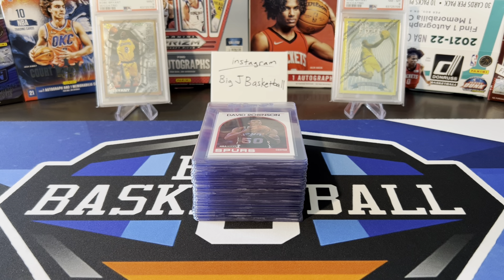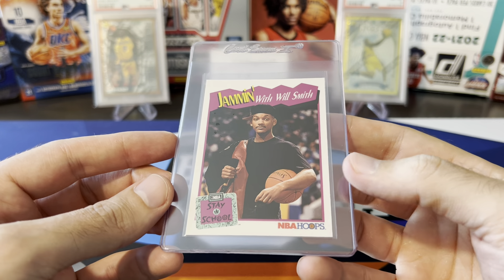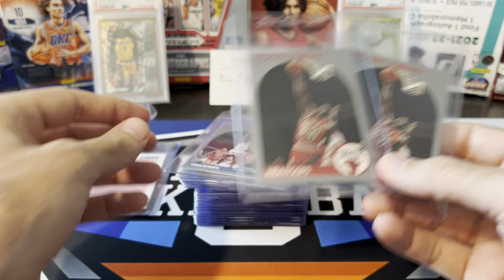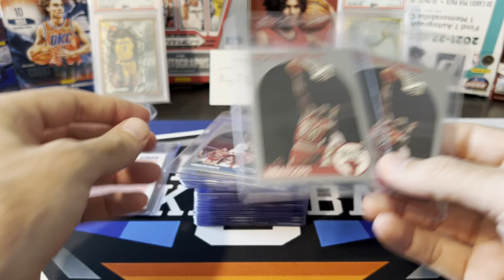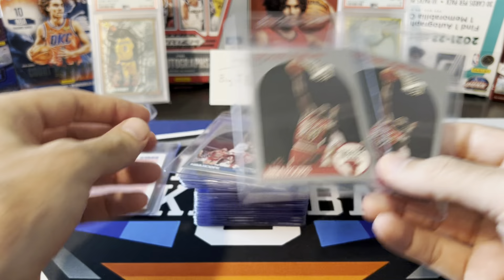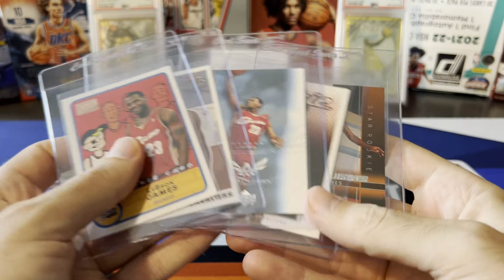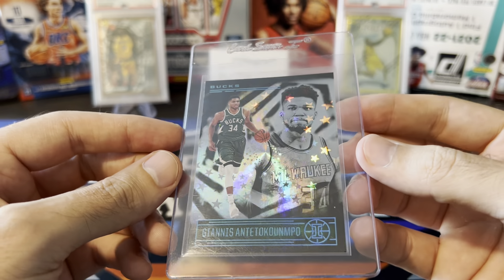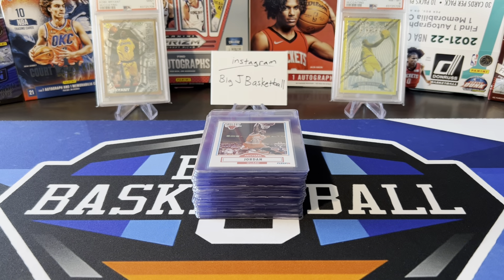PSA Submission Preview - Only $18 Per Card! Tons of MJs + LeBron & Kobe Rookies & Much More!